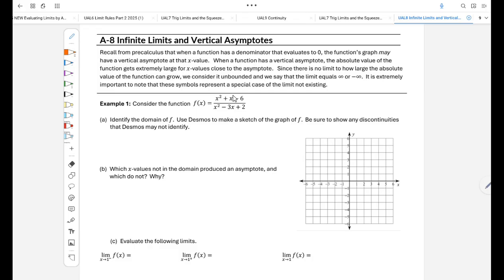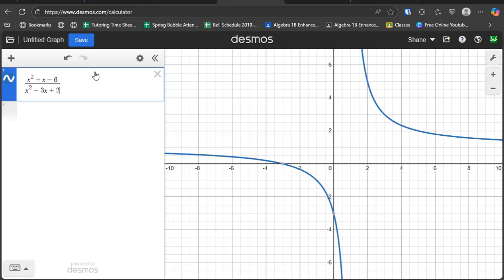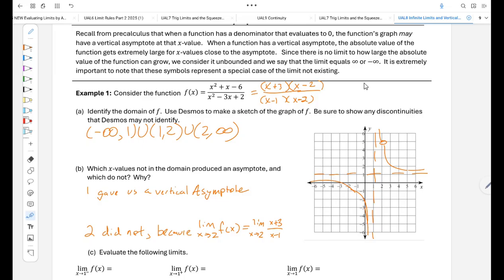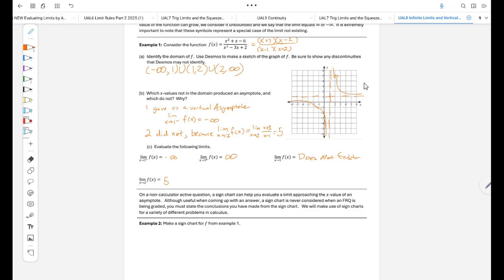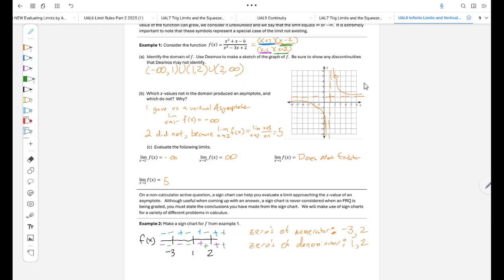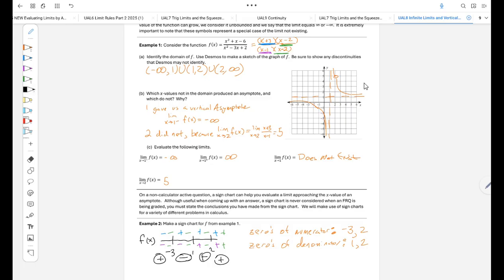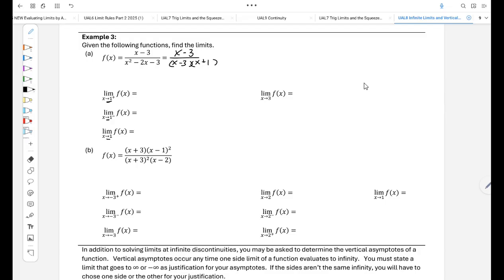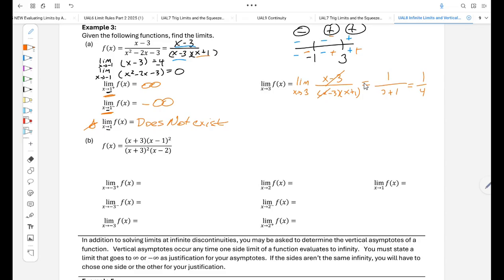A-8 Day 1